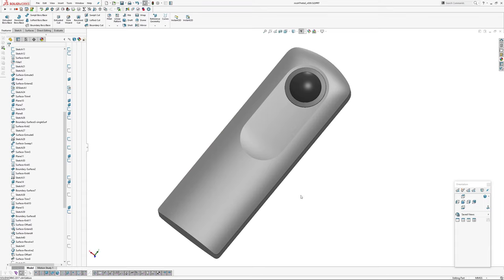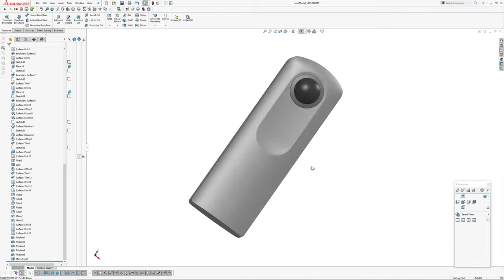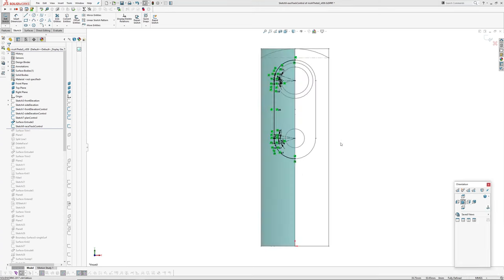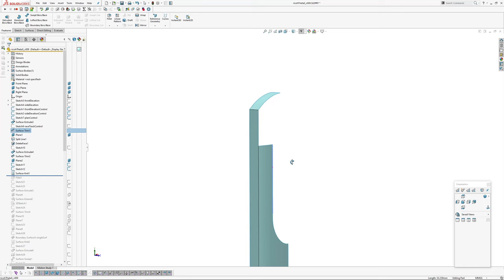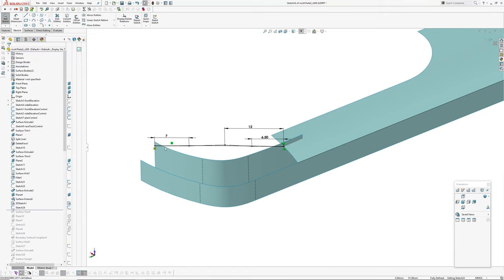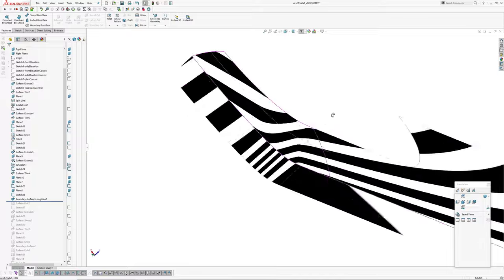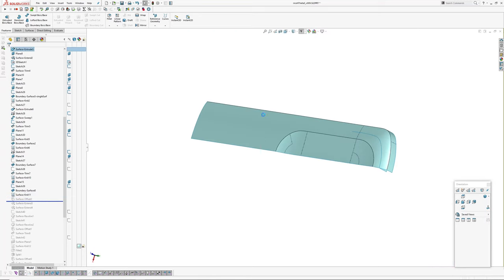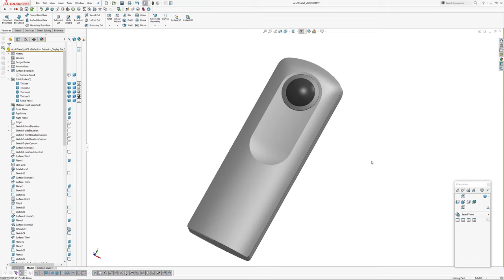Modelling the Ricoh Theta S Form in Solidworks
I spotted the Ricoh Theta S a while ago and have been meaning to model the main form for a video. Turns out some areas were a bit trickier than I had expected, but ended up with a half descent form. I decided to get this online now otherwise I'll be tweaking it endlessly before Christmas - hence the rough edit and messy tree. I roll forward through the tree and quickly cover the features. The file is available below if you want to pick it apart.
Happy holidays, see you in 2023!

The file can be downloaded here... PS, Solidworks 2017 this time.